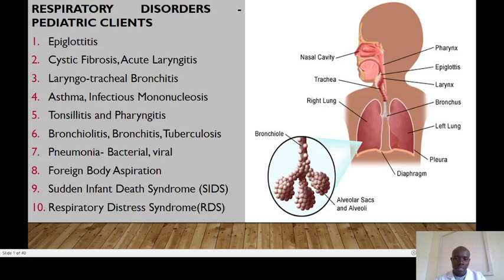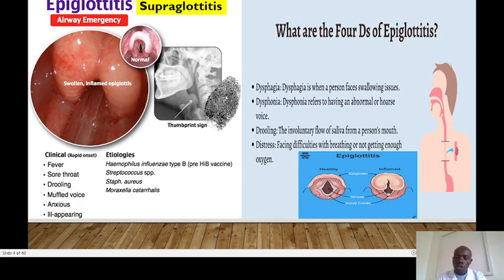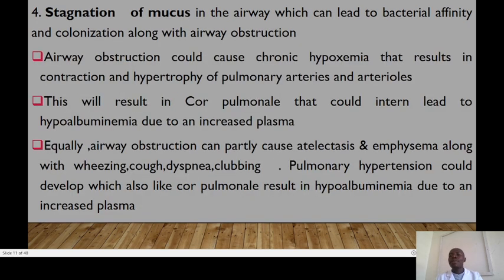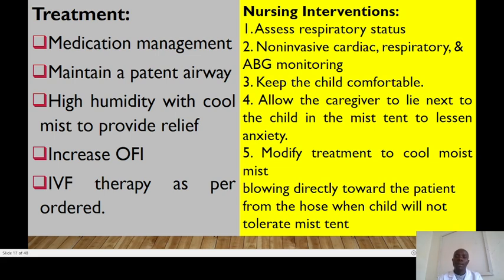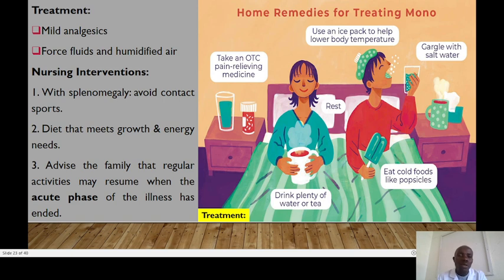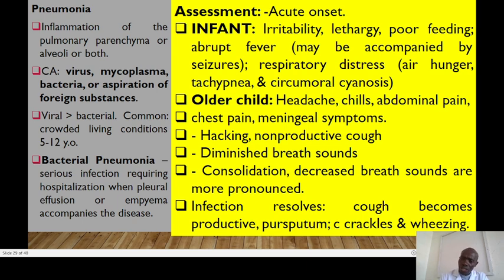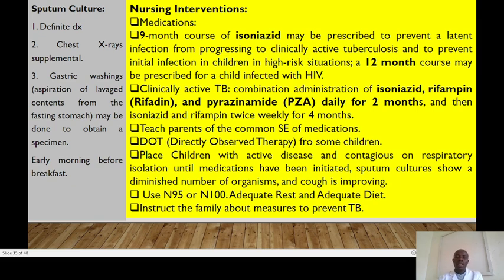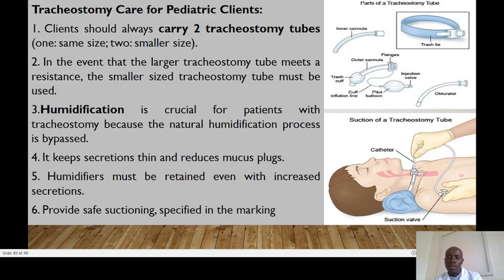RESPIRATORY DISORDERS-PAEDIATRIC POPULATION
ANNOUNCEMENT TO VIEWERS!
3. Attempt a quiz on epiglottitis
4. Quizlet on cystic fibrosis
7. Free quiz on mantoux test
8. Foreign body aspiration quiz
9. Tonsillitis and pharyngitis questions
10.  Questions on bronchitis, tracheobronchitis, & bronchiolitis
11. Sudden infant death (SIDs) quiz
13.
14. To attempt quiz on Emphysema